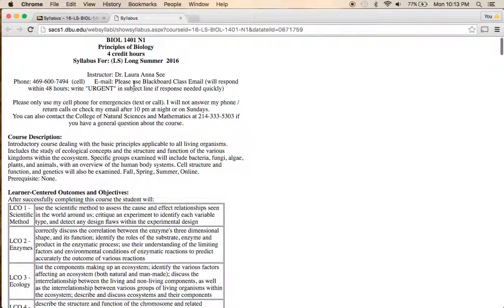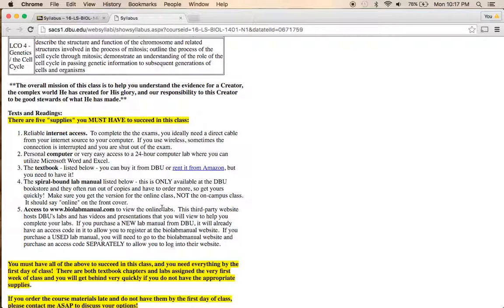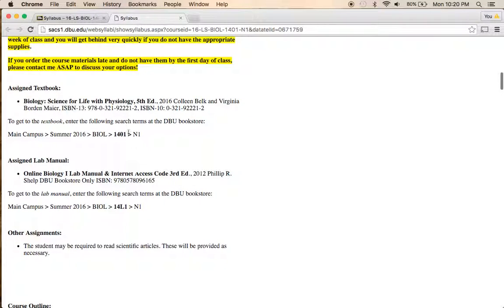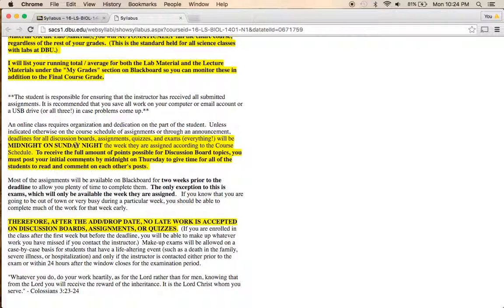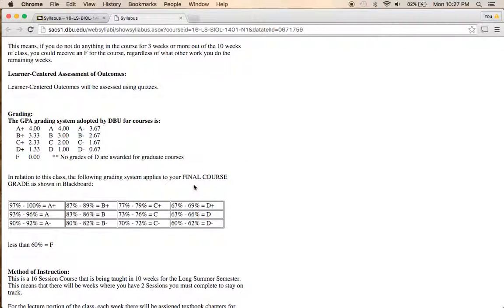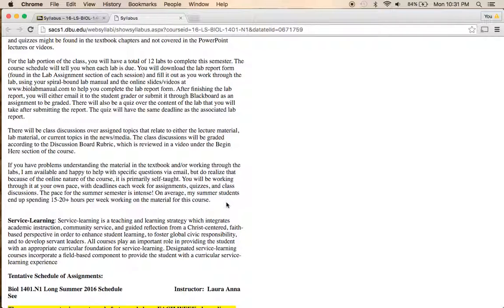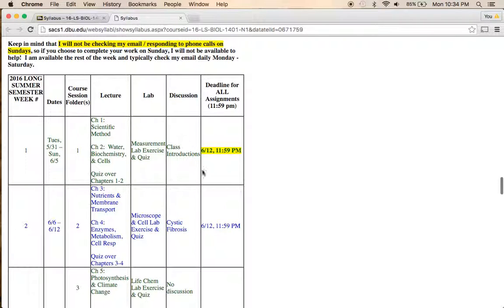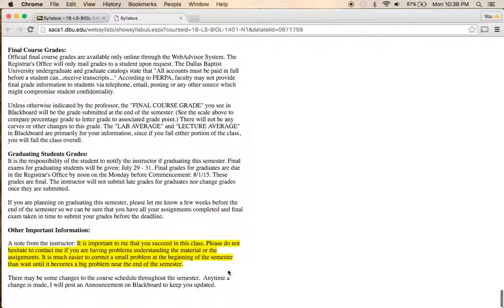Syllabus Walk Through LS 2016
Discussion of syllabus for Summer 2016